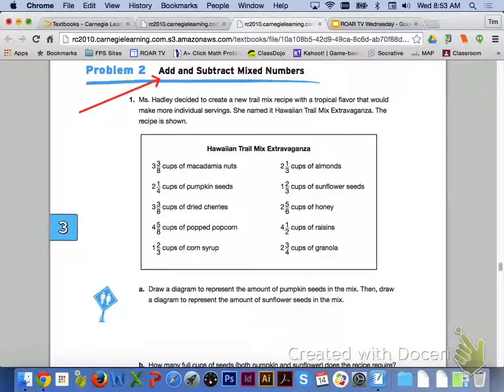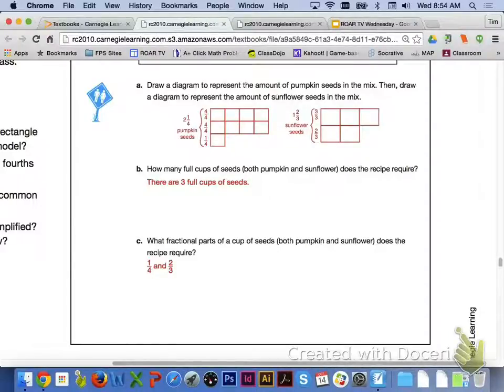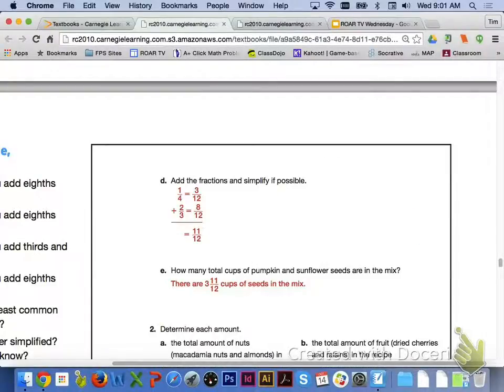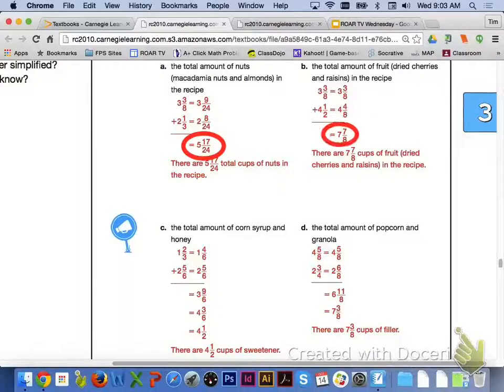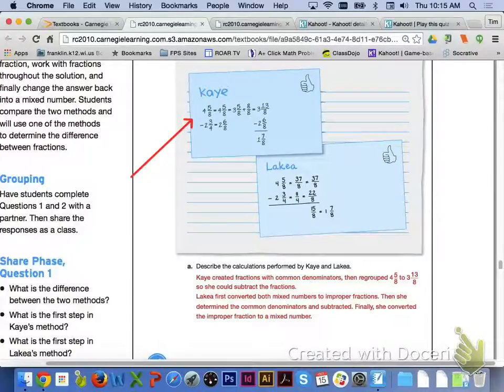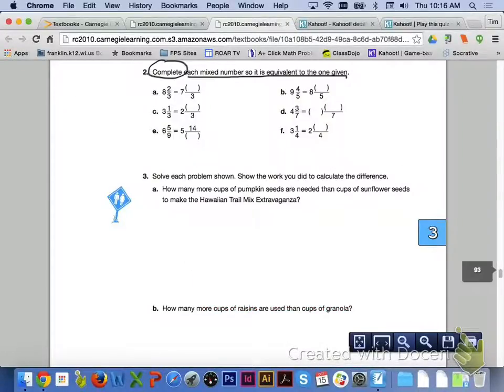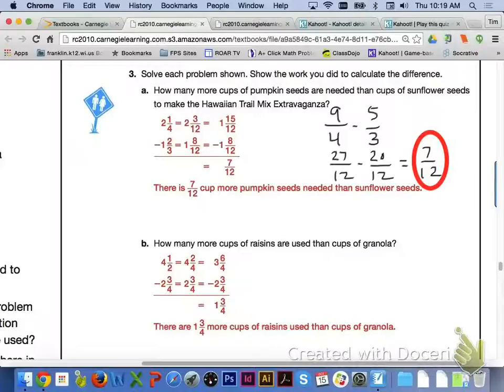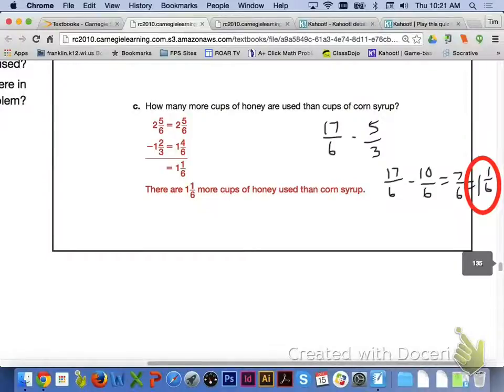Adding and Subtracting Mixed Numbers